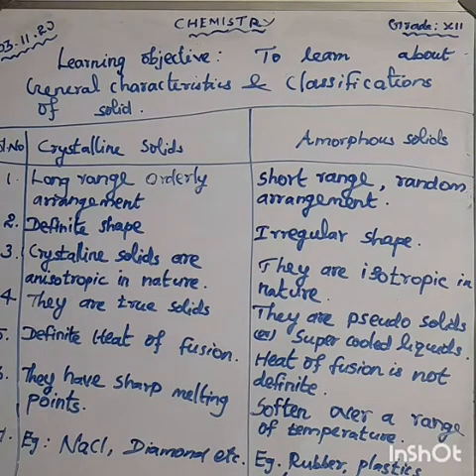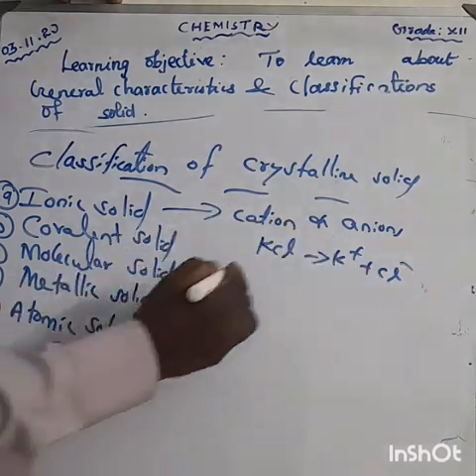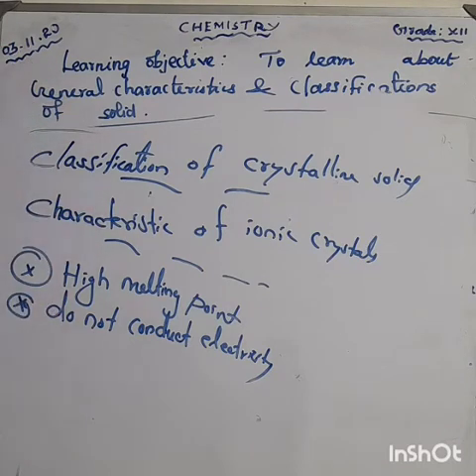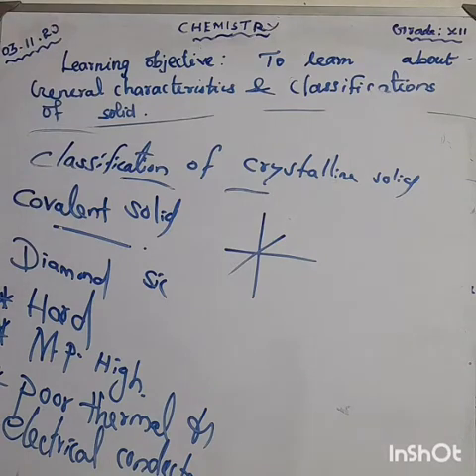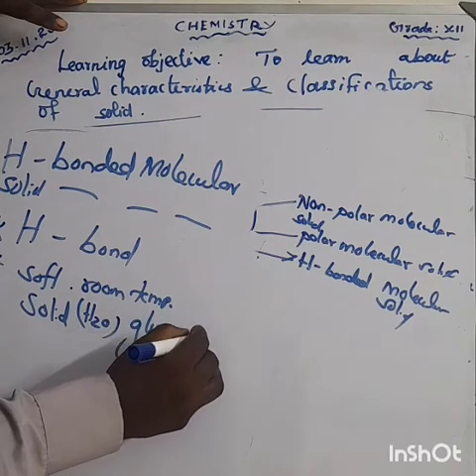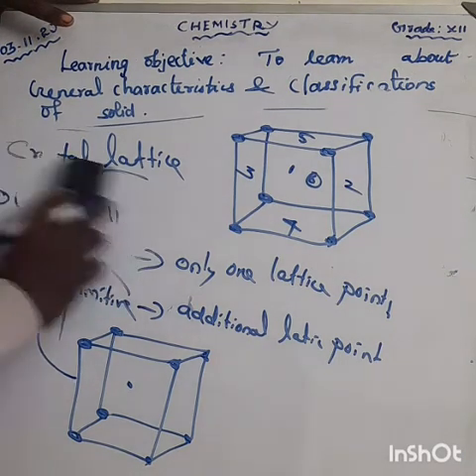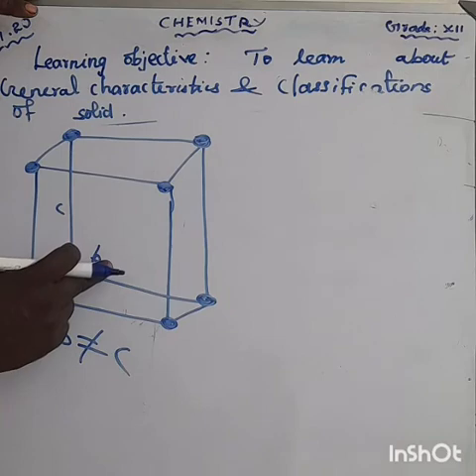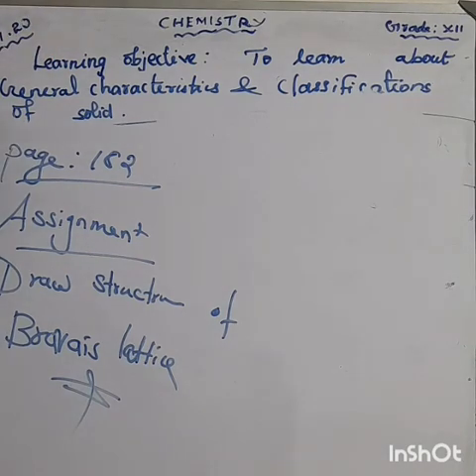Grade:12|Chemistry |Classification &Characteristics of Solid| 03/11/2020 |10:15 am